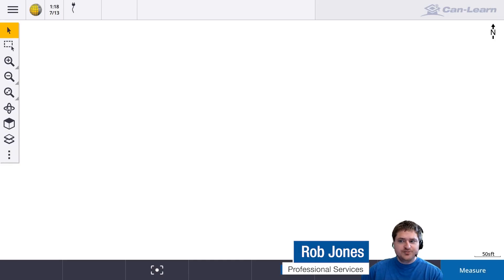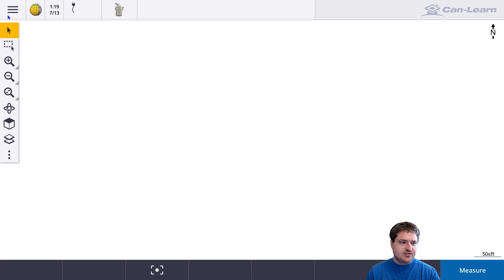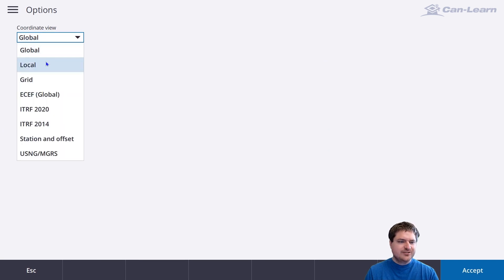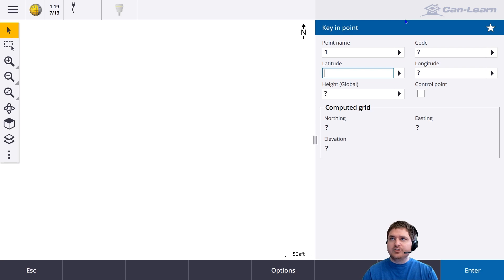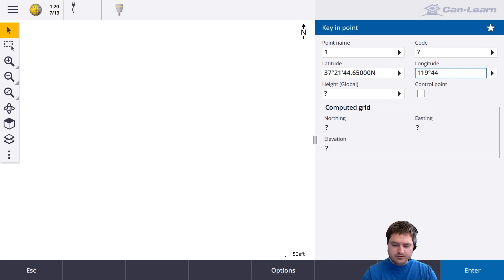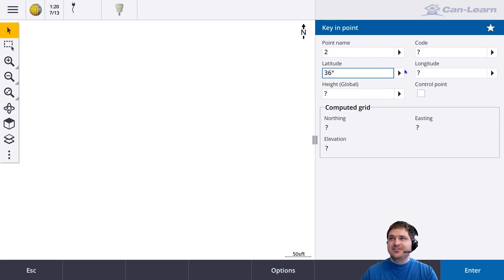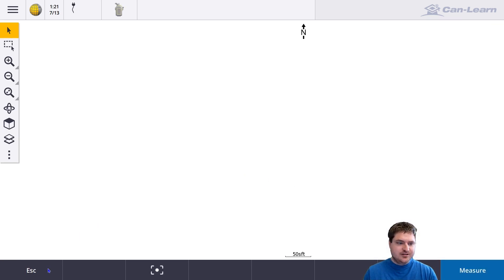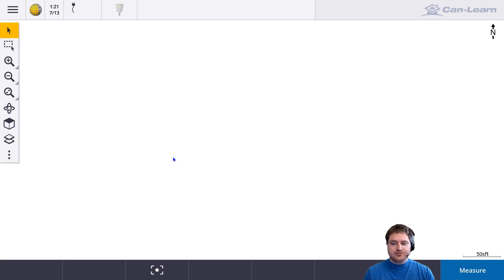Can-Learn: Create Points using Latitude and Longitude in Trimble Access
In this video, Rob Jones will show you how to key in latitude and longitude coordinates within Trimble Access to create points for a site calibration.